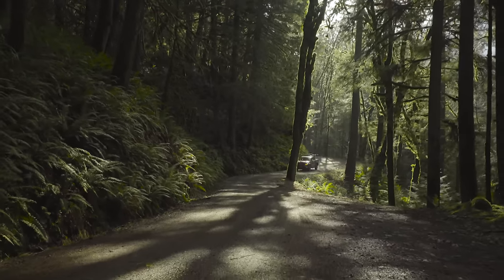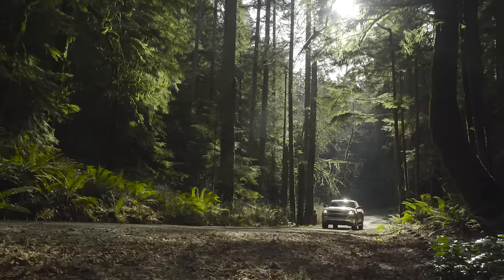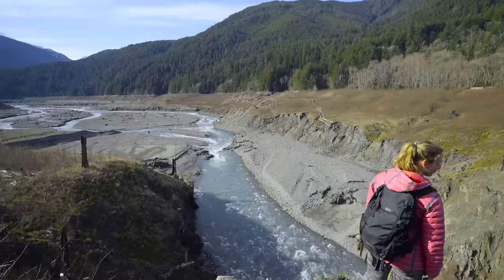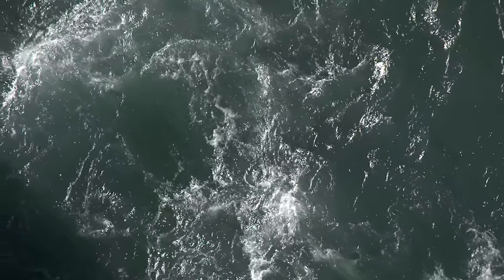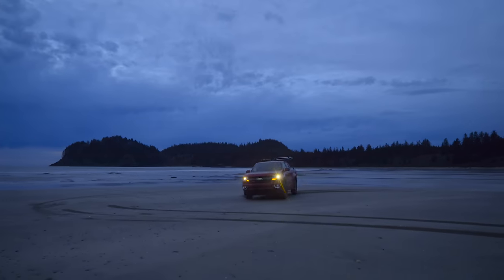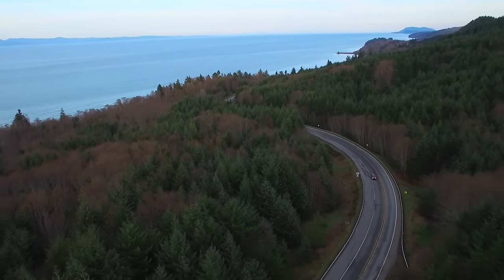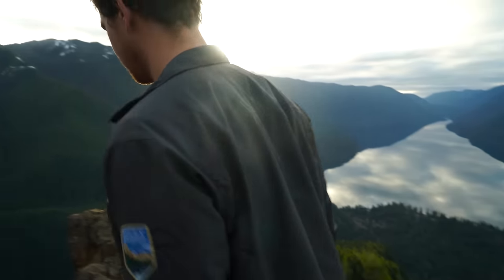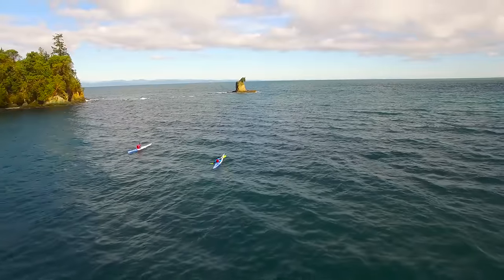Directors of Toughness | Ep. 11 - Olympic National Park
The Directors of Toughness hit the road with Chevrolet to explore all of Olympic National Park and put the new National Parks Collection to the test. See how this gear from Columbia Sportswear’s Spring 2016 line was Tested Tough.